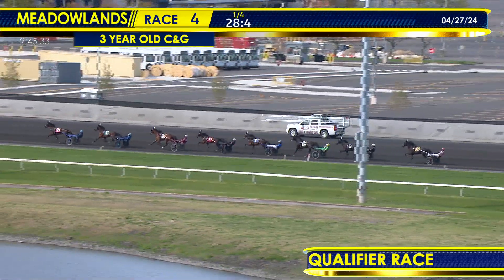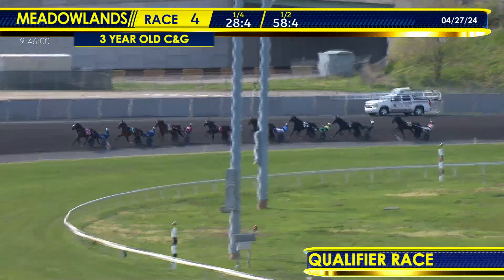April 27, 2024 - Qualifier 4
3 Year Old Colts & Geldings